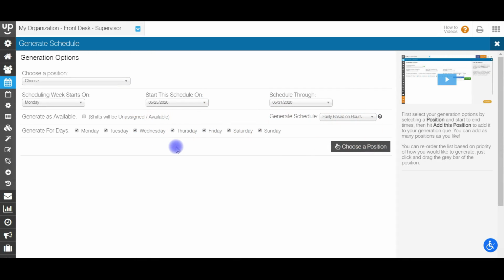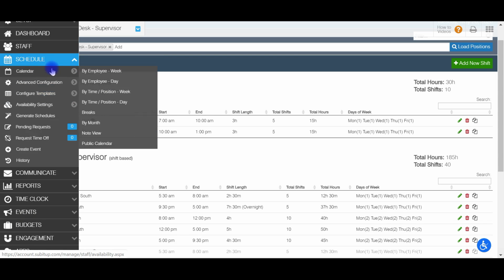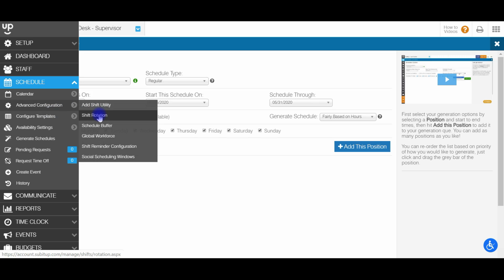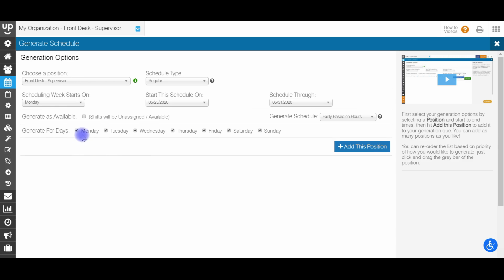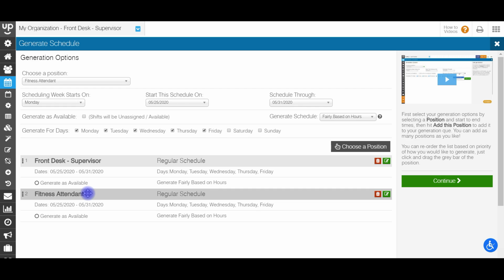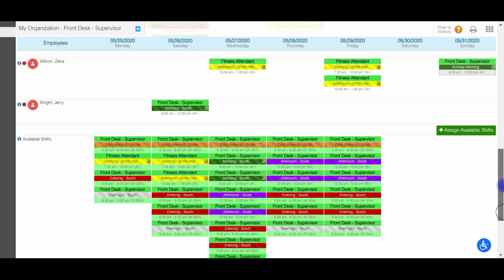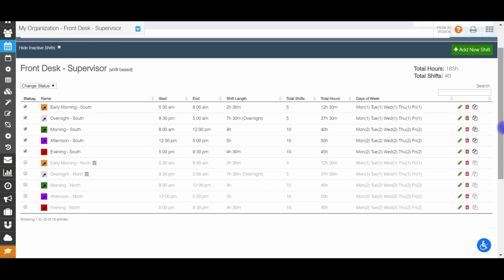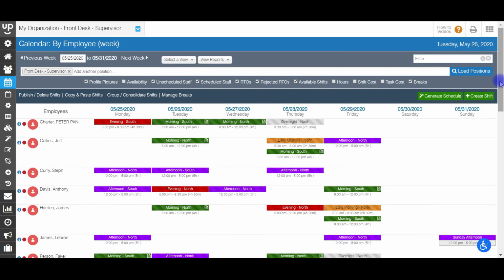How to auto generate a schedule for one or multiple positions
After you create your shift templates and collected availability from your staff, you’re ready to generate a schedule.